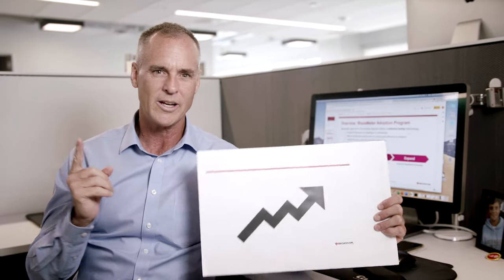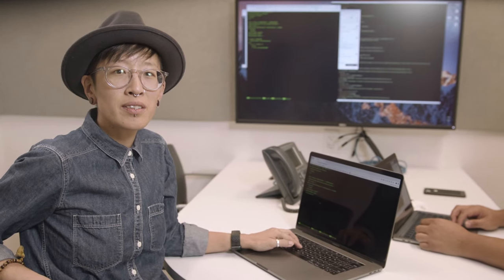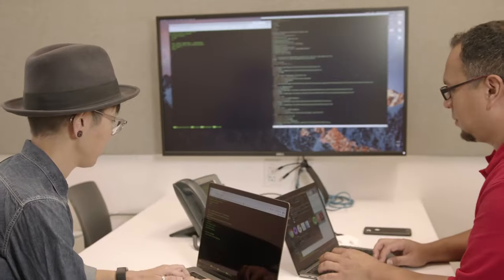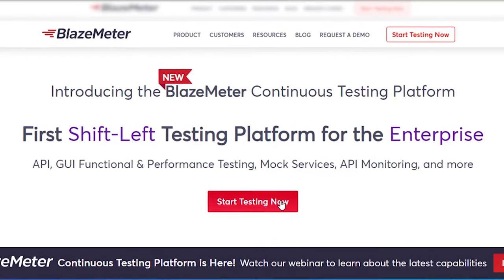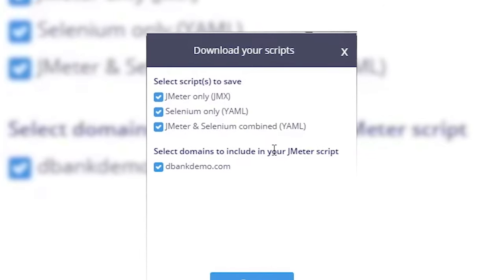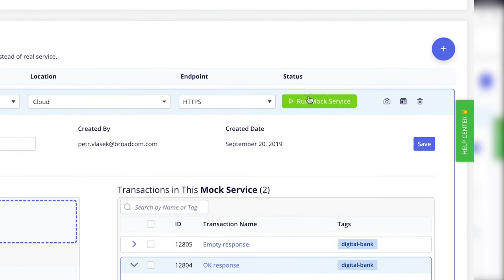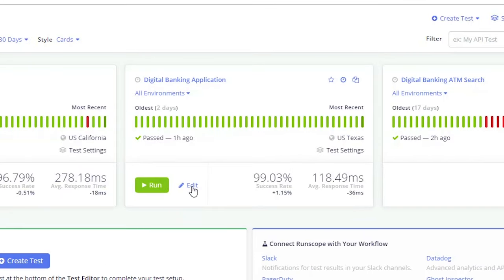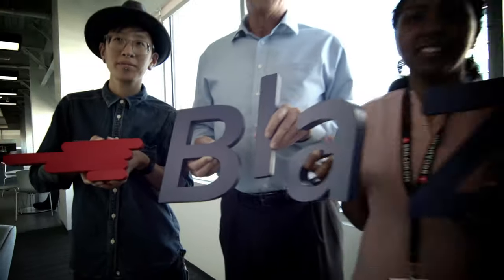BlazeMeter Continuous Testing